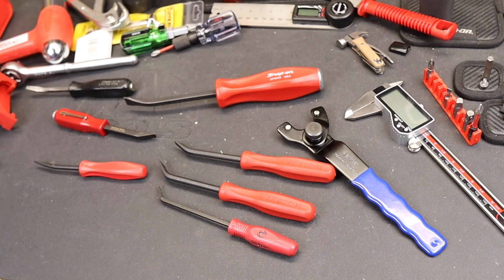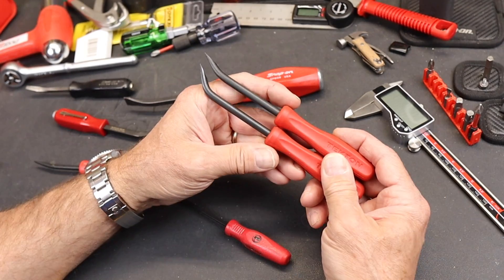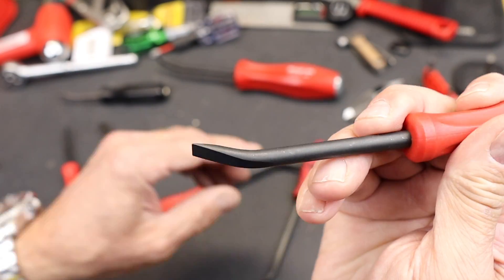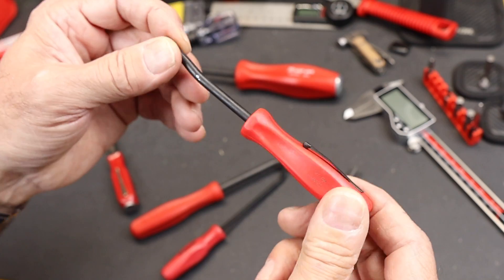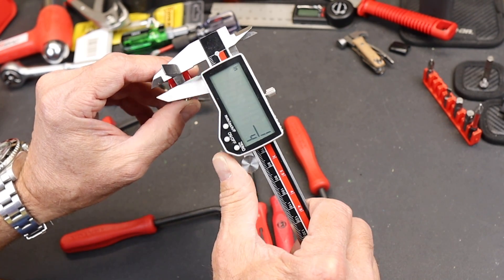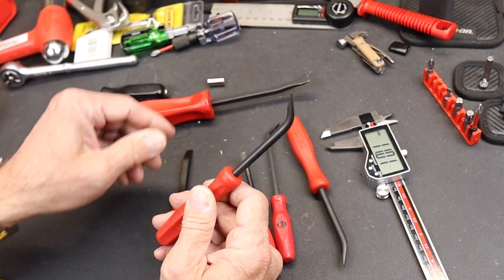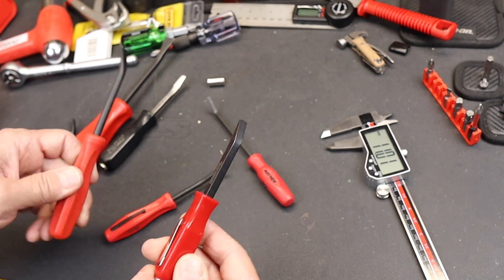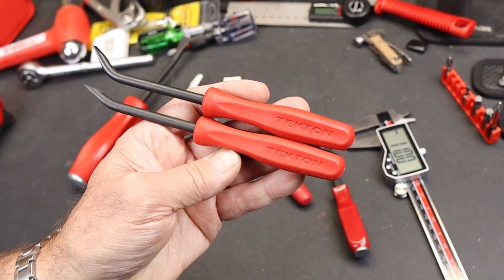Tekton Mini Pry Bars: 1/4" shafts, 30 & 50 degree bends on 6.5" tool with large hard handles. $19!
Tekton Mini Pry Bars: 1/4" shafts, 30 and 50 degree bends on 6.5" tool with large hard handles, $19 for the pair and USA made!

On Amazon